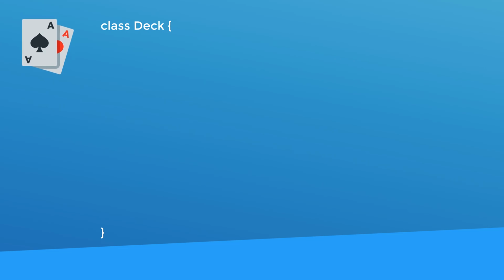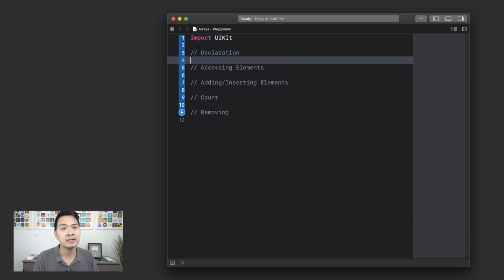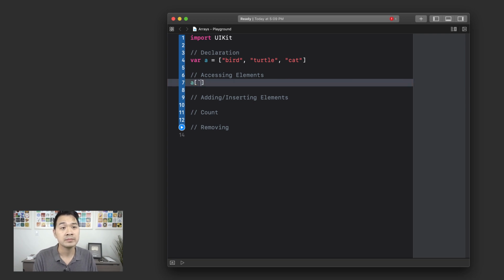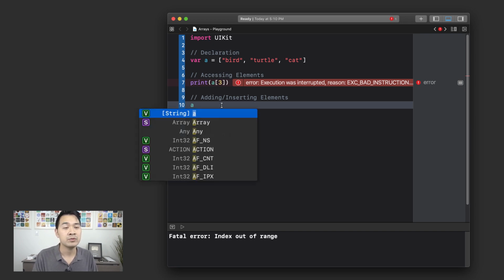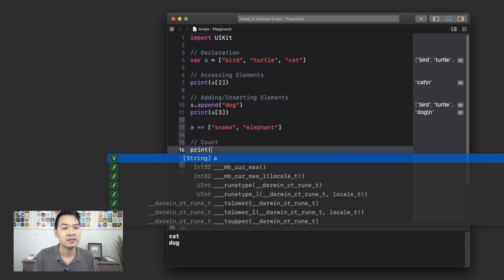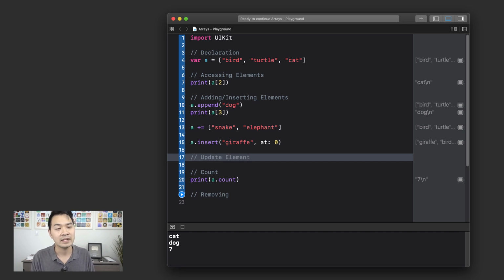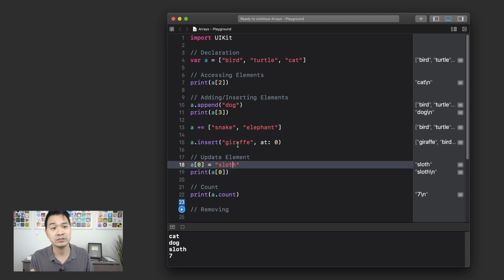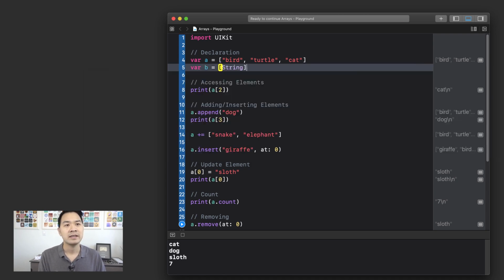Swift: Arrays (2020) - Lesson 14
In this lesson, you'll learn about your first Collection Type.  These are used to hold and manage large collections of data. I can't think of any app (except for the most basic) that doesn't use at least one array.  This is one tool you'll use over and over again in your app development journey, so buckle up and let's go!

𝗩𝗶𝗱𝗲𝗼 𝗧𝗶𝗺𝗲 𝗦𝘁𝗮𝗺𝗽𝘀:
00:00 Arrays in theory
01:41 Arrays in the Playground
01:53 Declaration
03:00 Accessing elements
04:54 Adding elements
06:30 Count
08:11 Update elements
09:06 Removing
10:46 One more thing
11:42 Outro